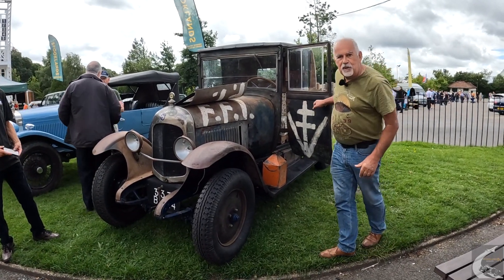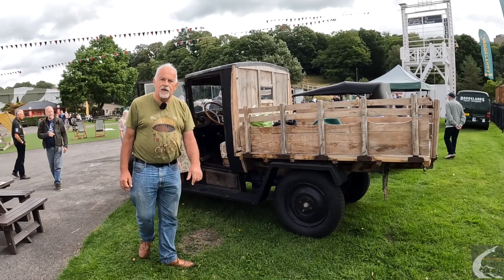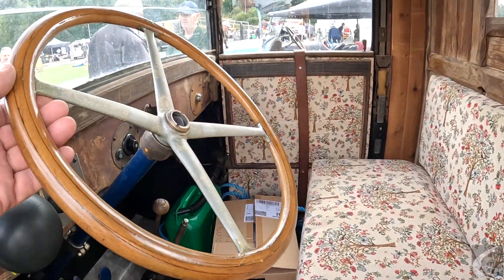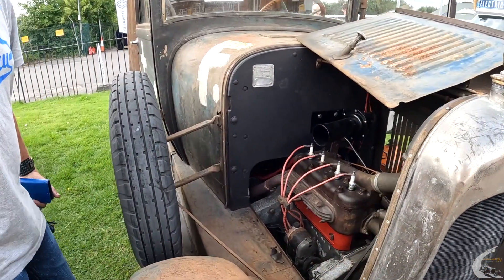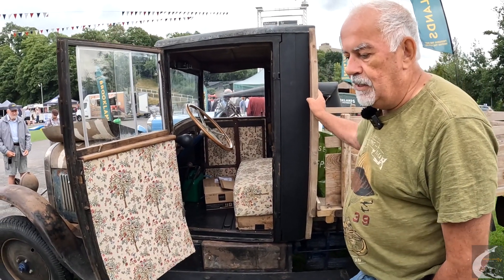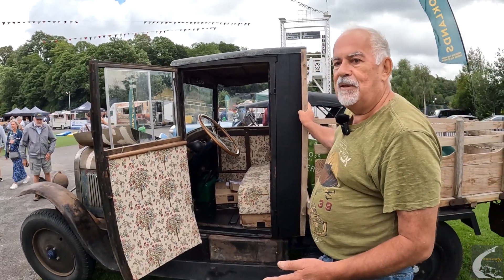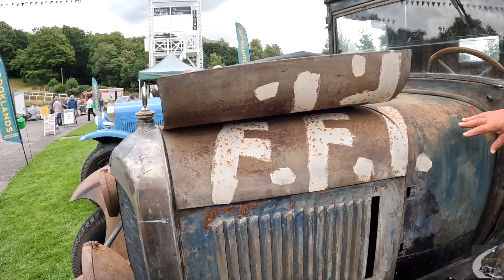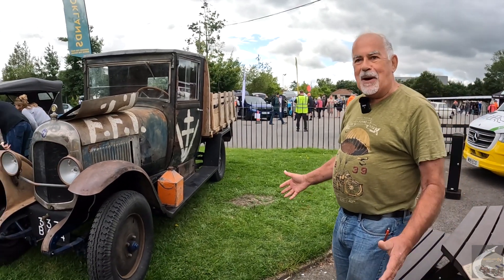Brooklands French Day - Citroen B12 1926